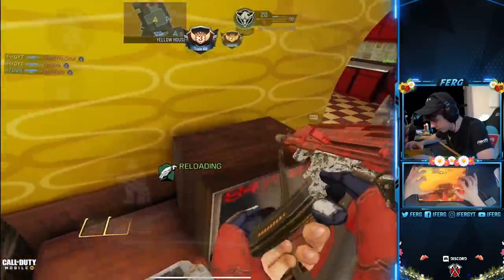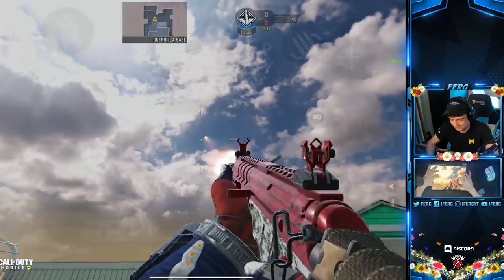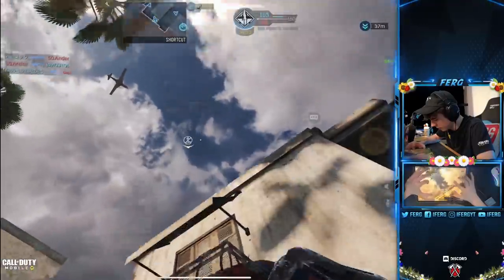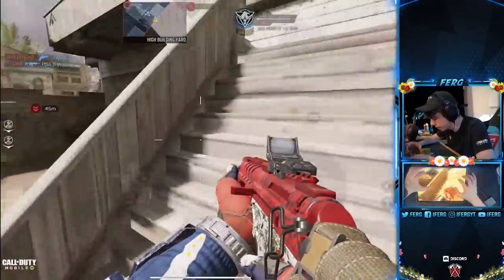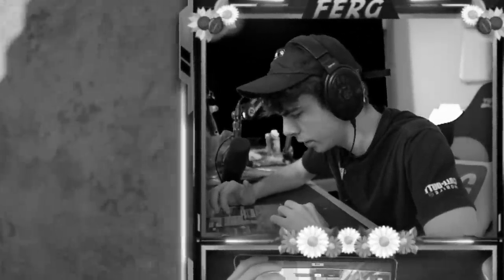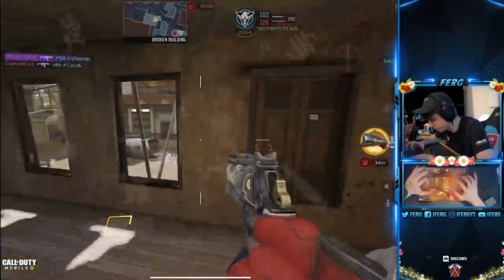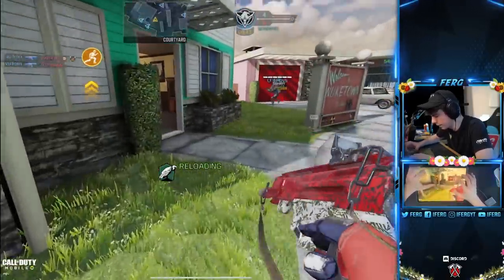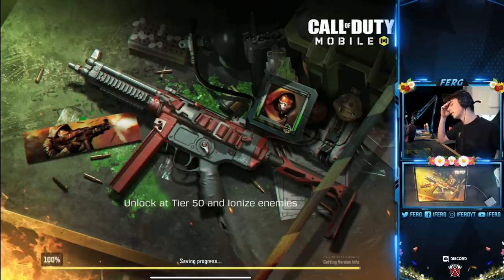*NEW* FREE HBR is here!! Is it the BEST Assault Rifle in Cod Mobile...